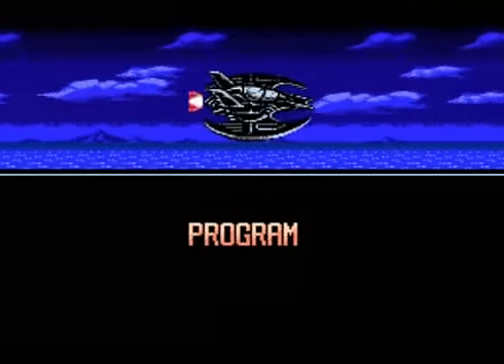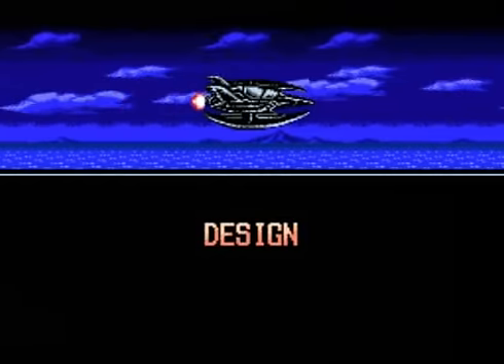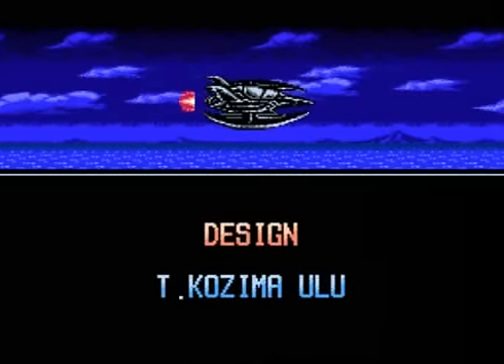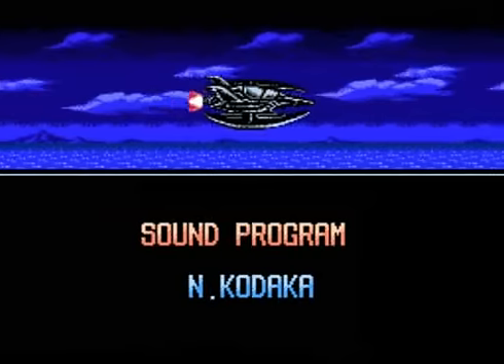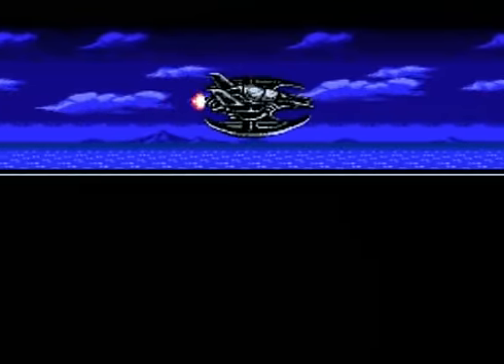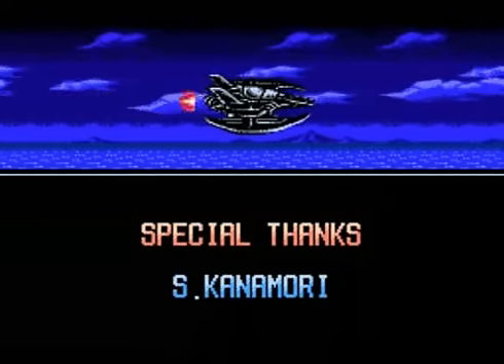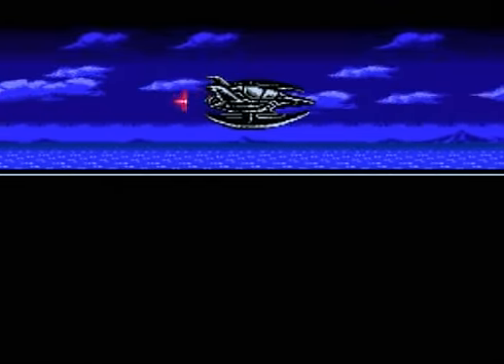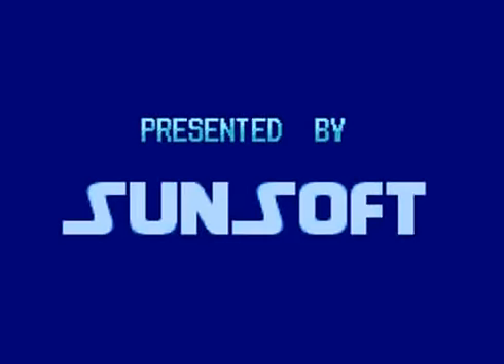Play it Through - Batman Return of the Joker Part 3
Hey everyone on this episode of Play it Through its Batman Return of the Joker. Another great game made by sunsoft. Even though this one is a lot different then the first batman game on the nes the changes to gameplay make the game a lot of fun and never boring. Enjoy!

Of course if you get a chance check out True Gaming for even more great videos